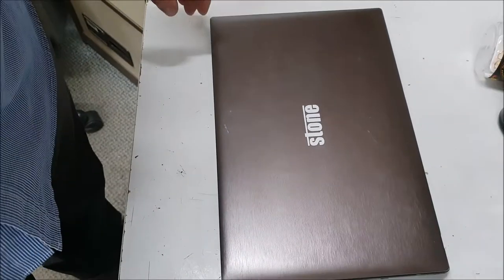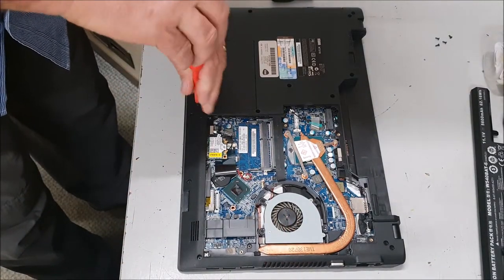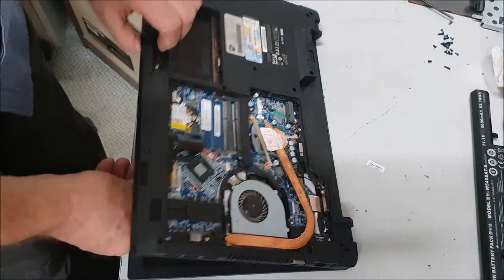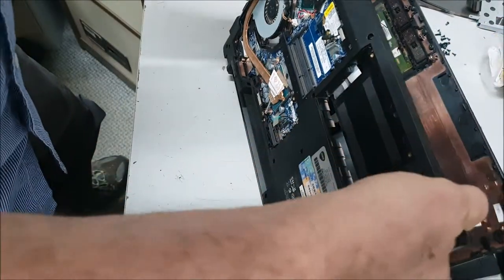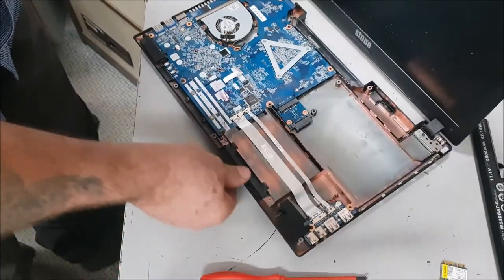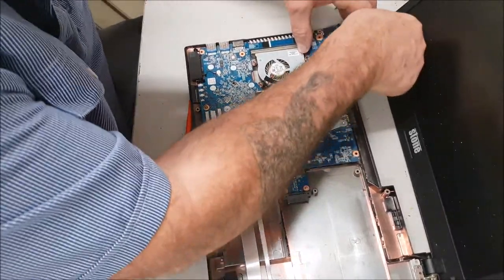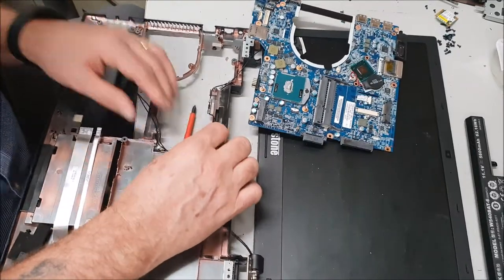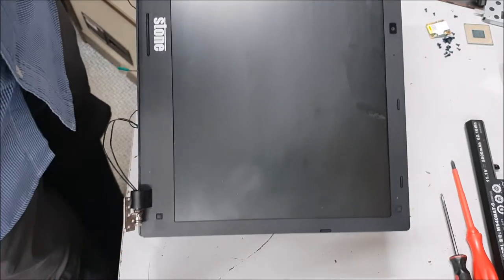WINE DAMAGED LAPTOP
Wine or water laptops don't stand much of a chance it usually means death lol